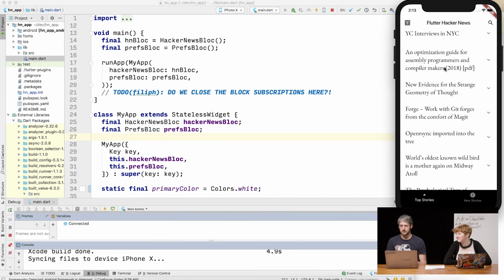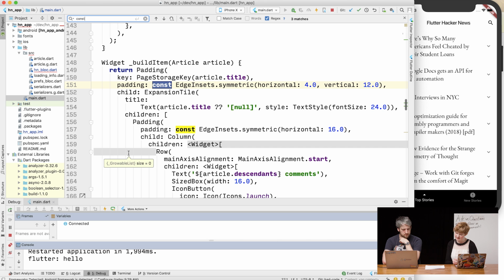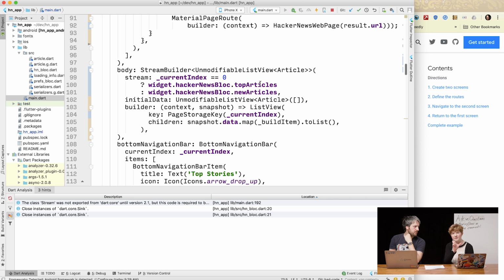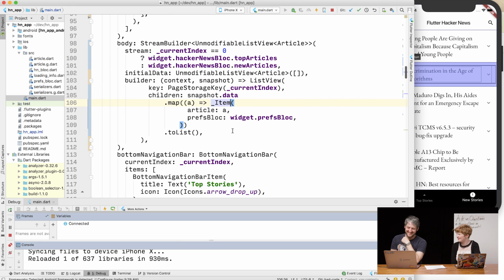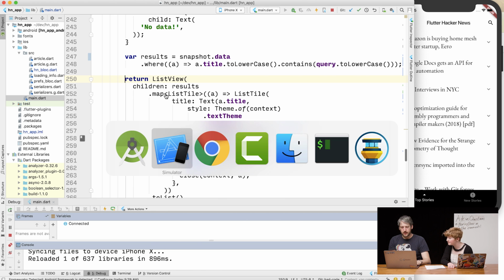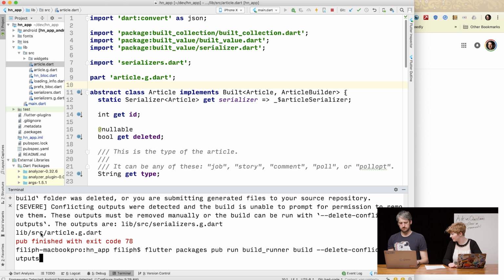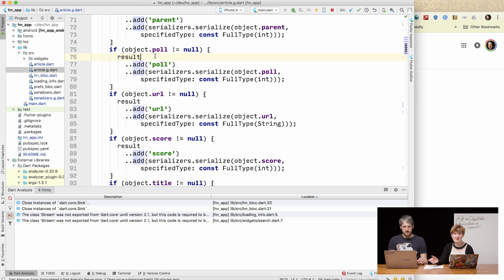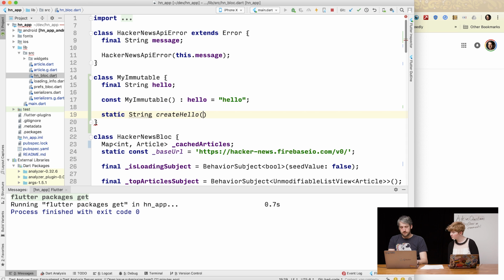Refactoring! Also, advanced Dart language features (The Boring Flutter Development Show, Ep. 17)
In this episode of The Boring Flutter Development Show, Filip and Emily focus on advanced Dart language features. Together they refactor the Hacker News app while pointing out Dart concepts and best practices.